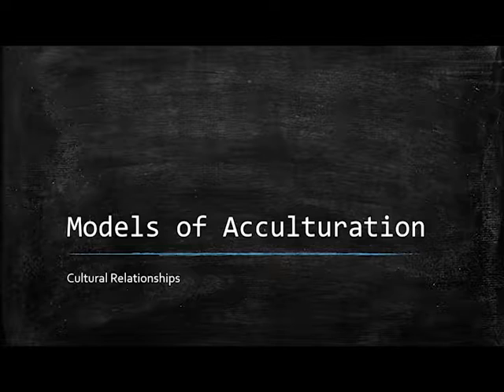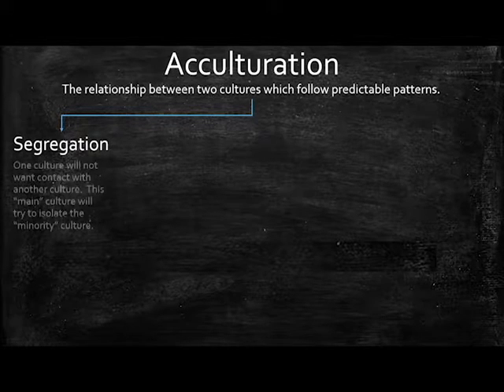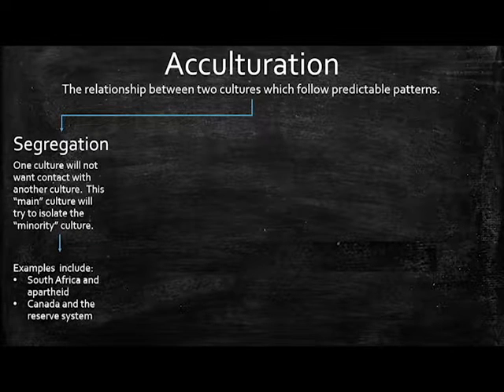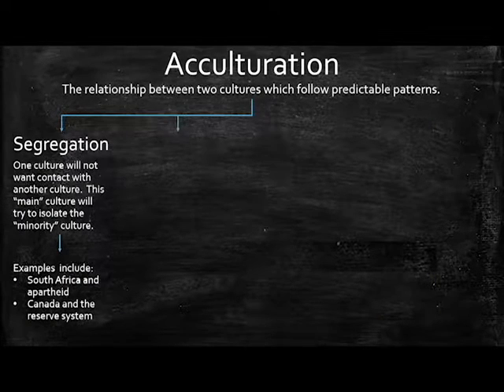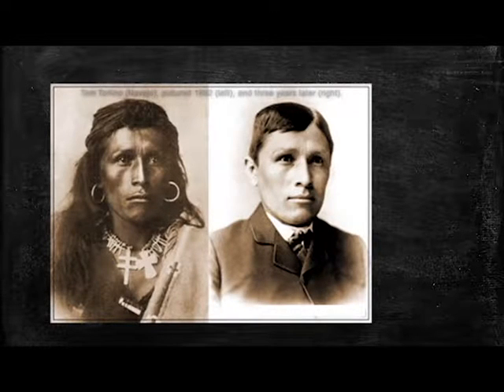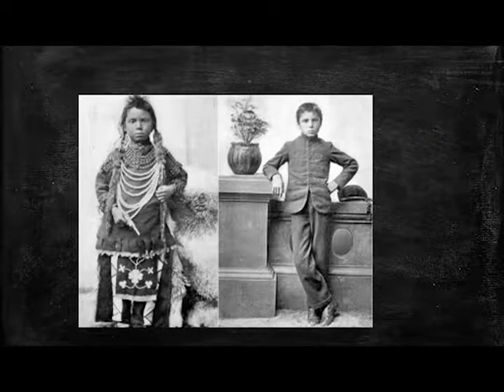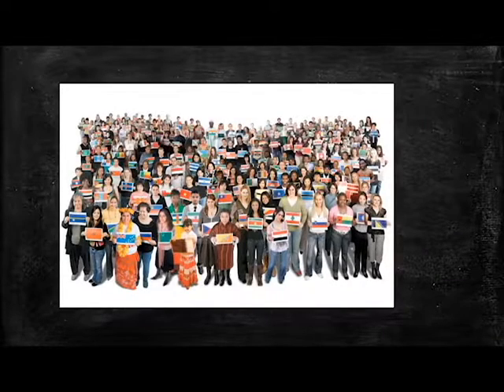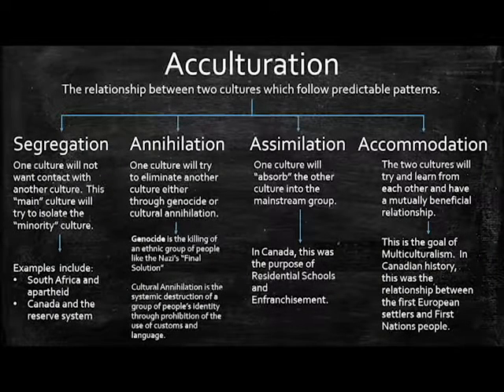Models of Acculturation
Models of Acculturation Lecture